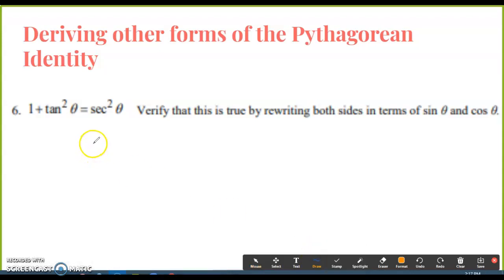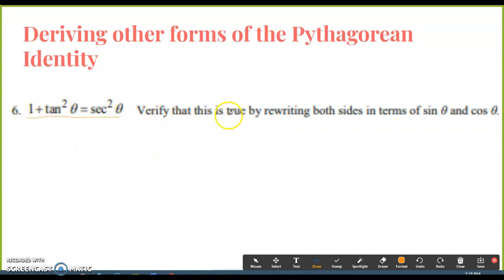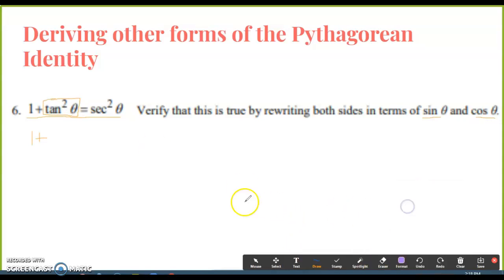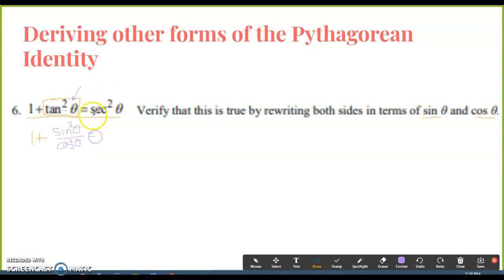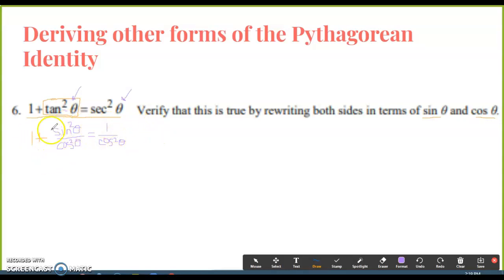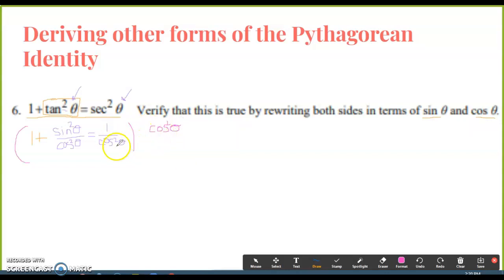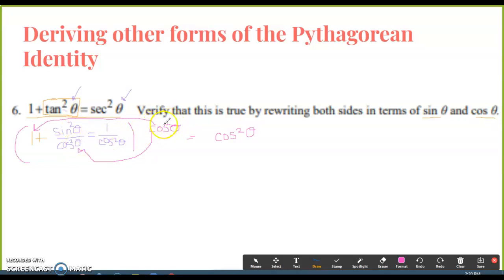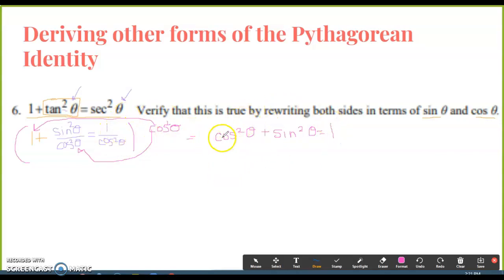Intro to identities slide 5